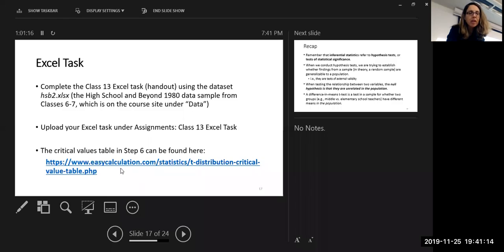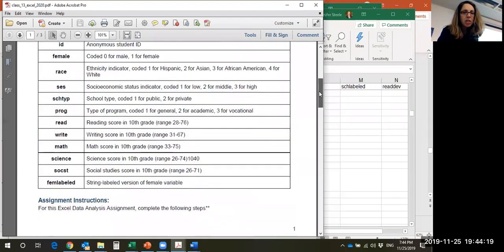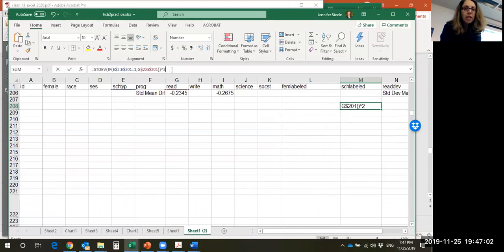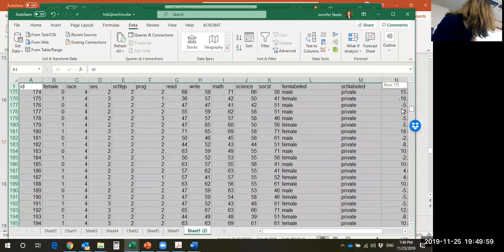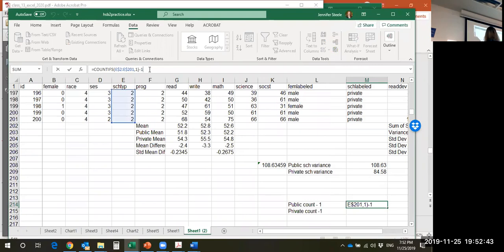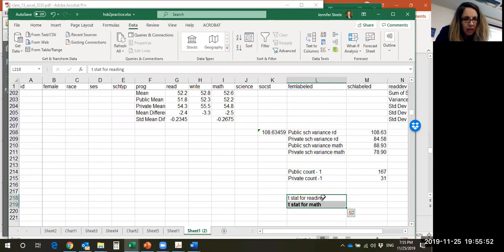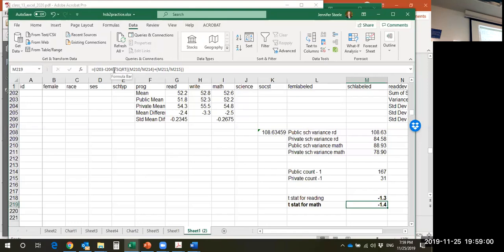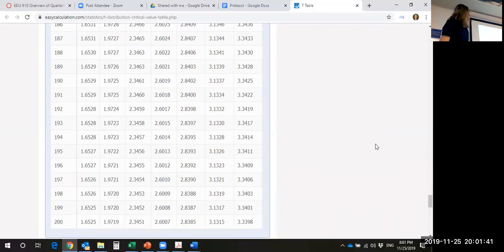Research Methods: Topic 13 Excel: t tests, p values, and hypothesis testing (HD 720)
Conducting t-tests for hypothesis testing in Microsoft Excel, building on the dataset used in the Topic 6 and Topic 7 task